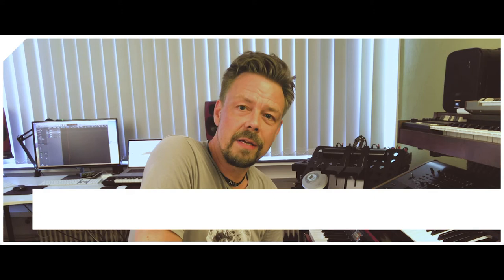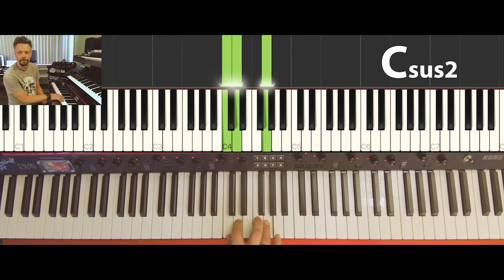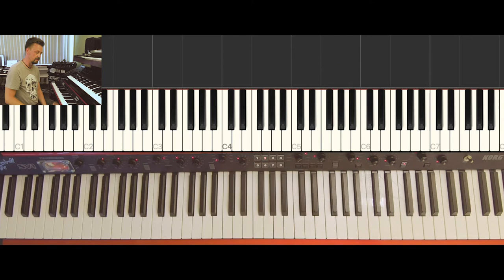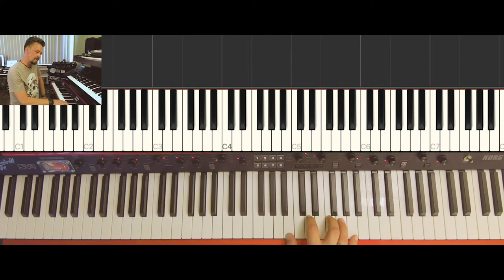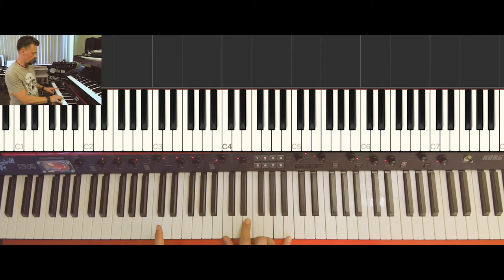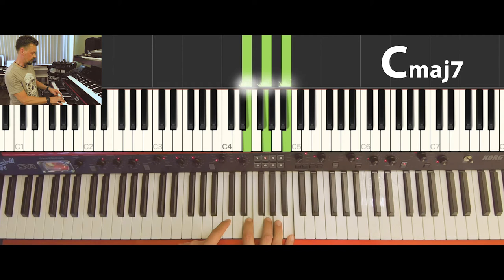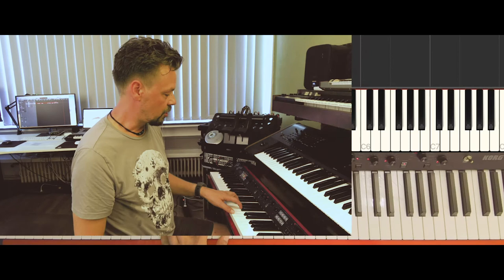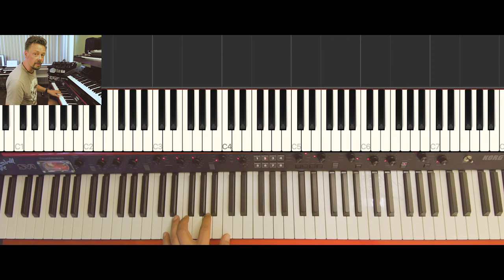How To Play Keyboard (4) // Sus- and 7th-Chords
You may have heard of "sus4" or "maj7" chords. In this video I explain sus4 and sus2 chords as well as 4 note chords like Cmaj7, Dm7, G7 and Bm7b5, that are all part of the key C Major.

Using those chords and their inversions I show you, what chords I played in the very first "How To Play" Tutorial (Basics) in Billie Eilish's song "No time to die".

And last but not least, I play a (very) quick example of a II-V-I sequence in C Major using 7th chords.